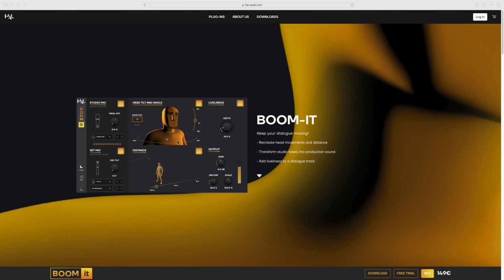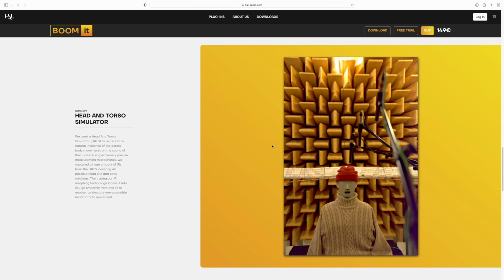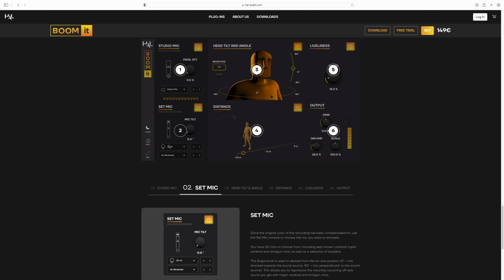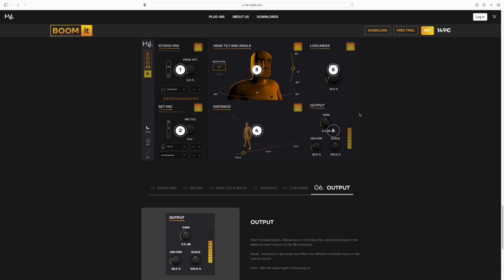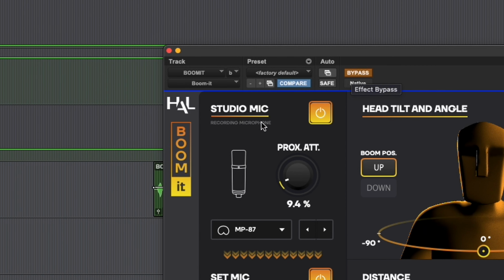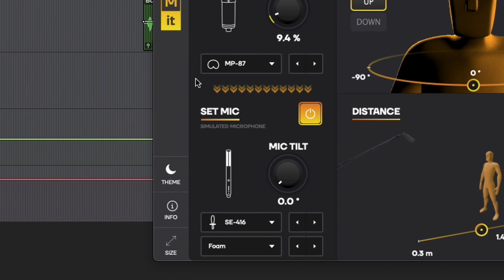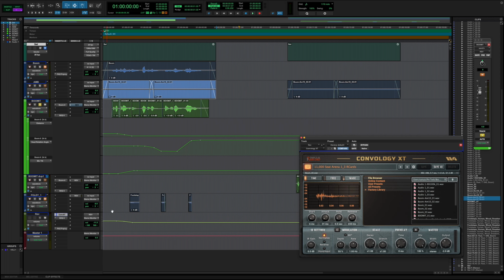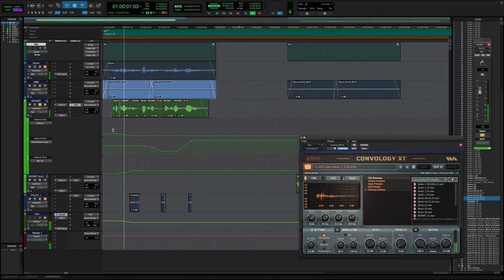Take Mixing ADR To The Next Level with BOOM-IT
Mixing ADR can be a time-consuming and challenging process. But with the help of BOOM IT, it can be made easier and more efficient. In this video, we'll show you how to use BOOM IT to mix ADR in a more professional and sound quality-rich way.

If you're looking for a plugin that can make ADR mixing easier and faster, then you need to check out BOOM IT! This plugin is essential for anyone who needs to mix ADR, and it will help you to achieve higher sound quality and better mixing results.

0:00 Intro
1:34 What's Boom It?
3:46 Preparing test recording
6:00 Blind test
6:44 How it was done
10:17 Outro